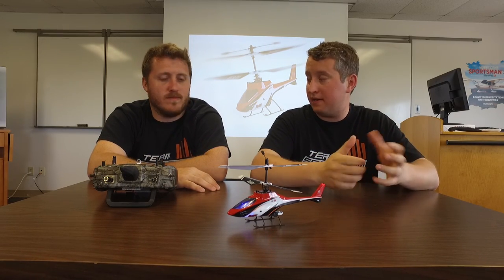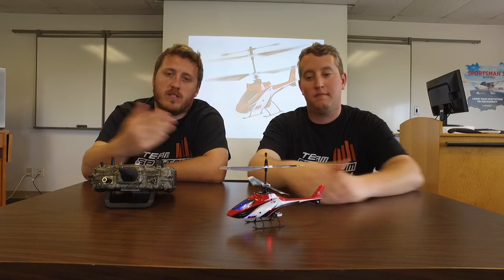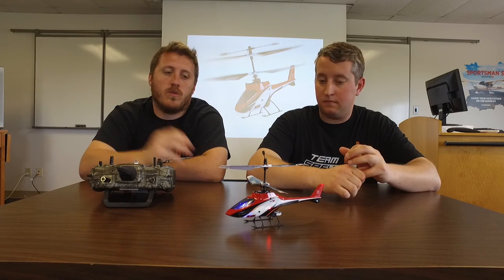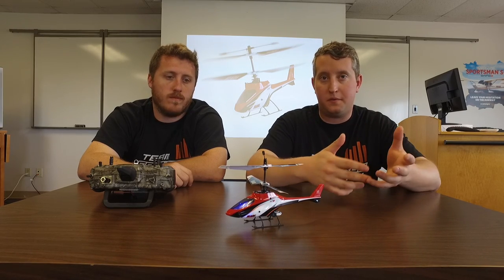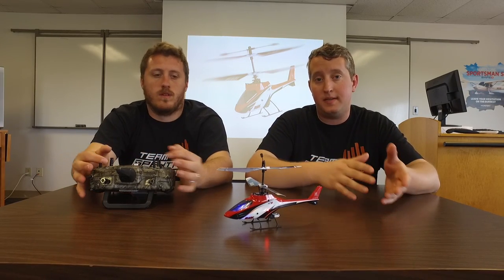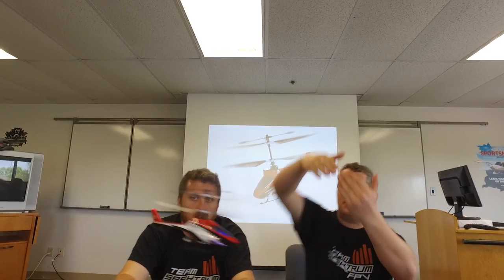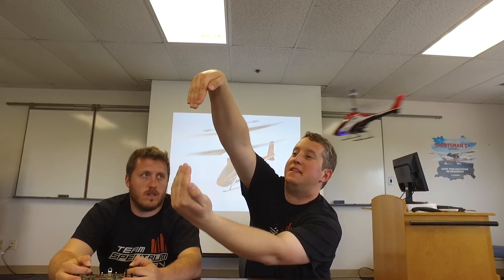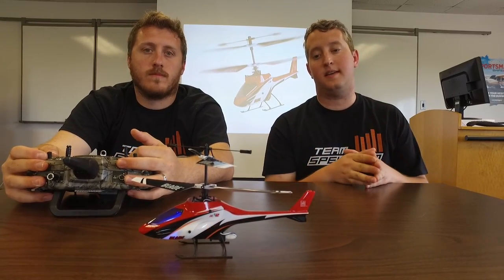mCX Overview and Flight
In today's edition of Blade Heli Headquarters, we show you the easiest flying heli in our portfolio, the mCX2. This little coaxial helicopter is perfect for those taking that first step at learning to fly an RC helicopter.

Steve and James talk about all the ways this tried and true micro makes everyone look like an expert on the sticks.
All month long we will be flying and talking about our heli lineup by showing you guys exactly what Blade heli to buy this season.